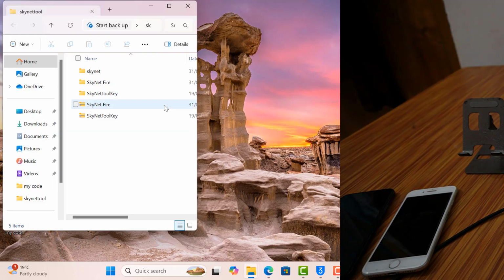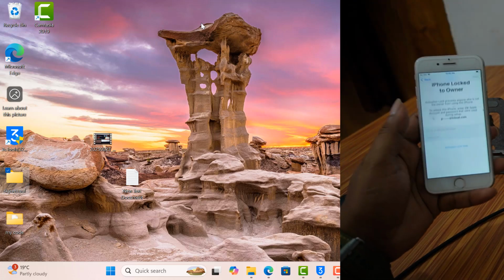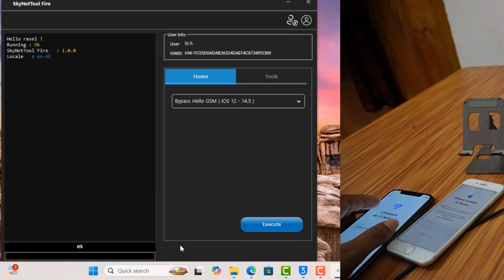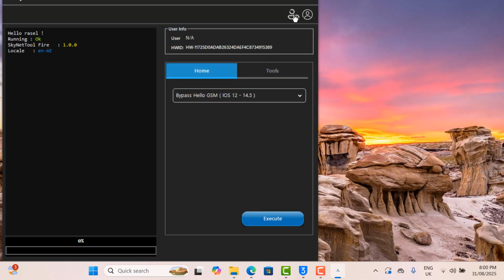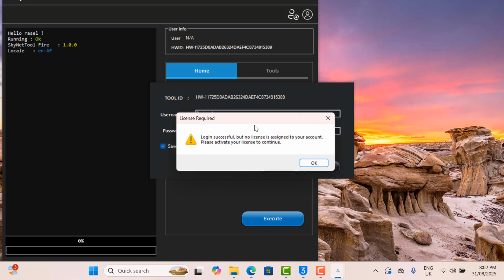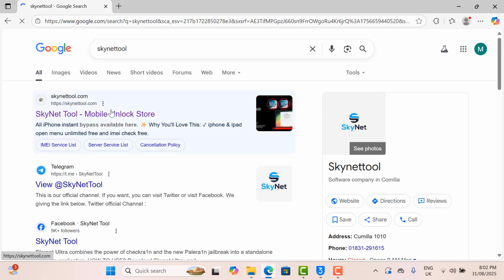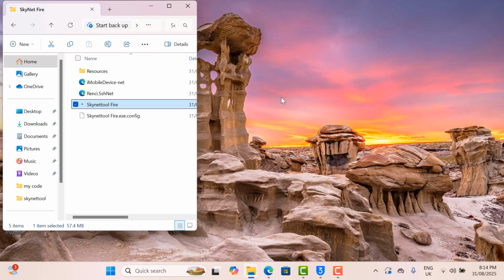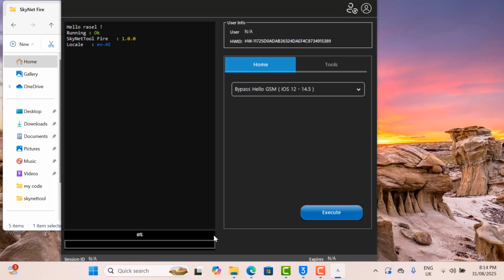I Bypassed iCloud Activation in MINUTES Here's How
We are officially releasing the Skynet tool fire, a powerful new software designed to bypass the iCloud activation lock on iPhones and iPads. This video will serve as the official launch and provide a step-by-step tutorial on how to use it to revive your locked device.

now low price  you can activation license and unlimited work